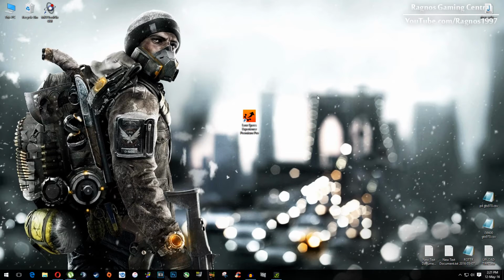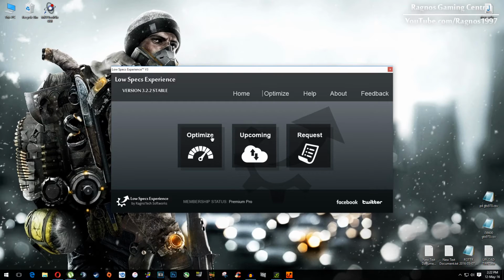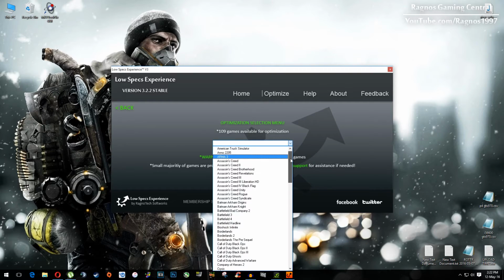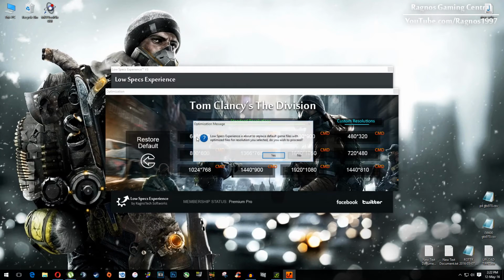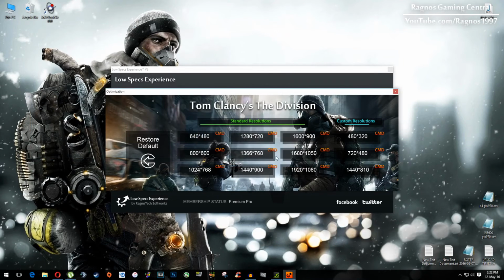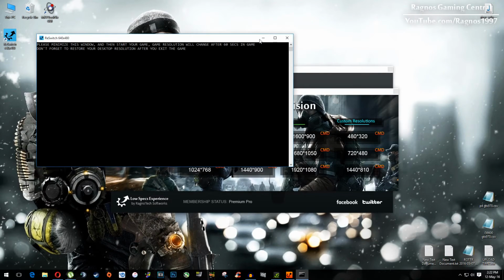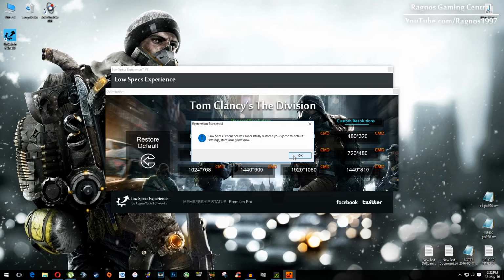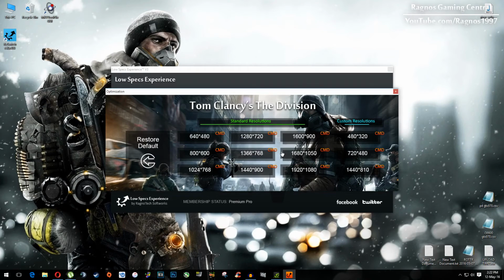How to Fix Lag/Play/Run Tom Clancy's The Division on LOW-END PC - Low Specs Patch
Are you tired of experiencing lag and poor performance while playing Tom Clancy's The Division on your low specs PC? Look no further! In this video, I will show you some simple steps to improve your game's performance and fix those annoying lag issues. I will walk you through the process step by step.  The only thing we'll need to make the optimization is a PC video game optimization tool called Low Specs Experience. This tool will optimize your game settings and help you get the most out of your low specs PC.